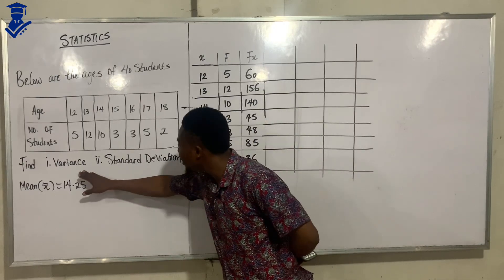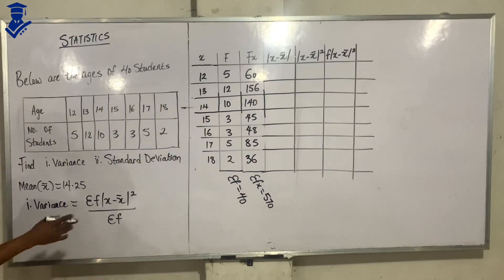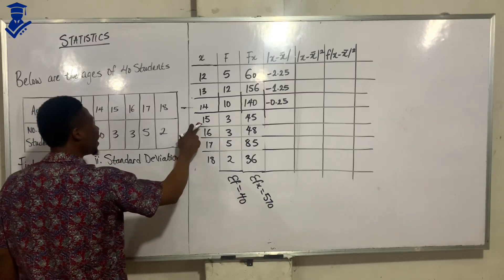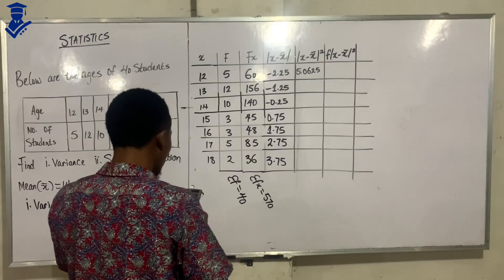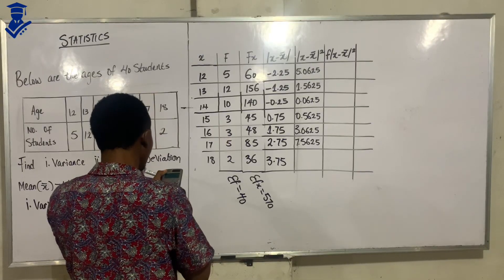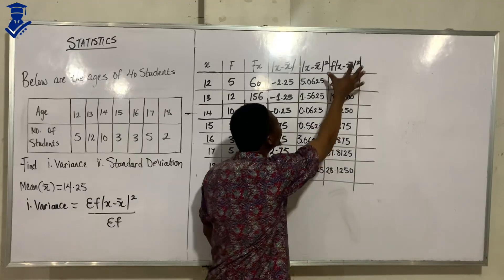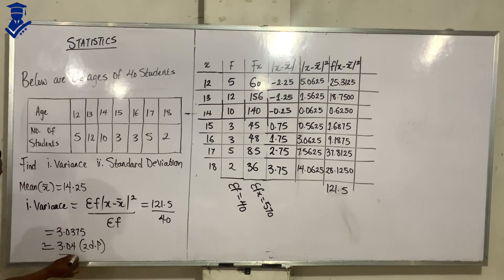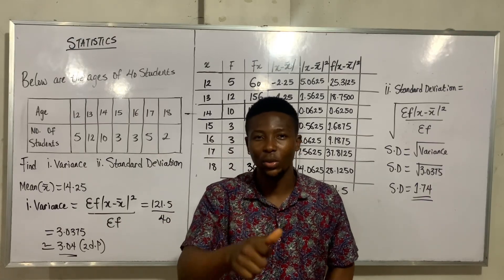How to Find Standard Deviation, Variance for Grouped Data